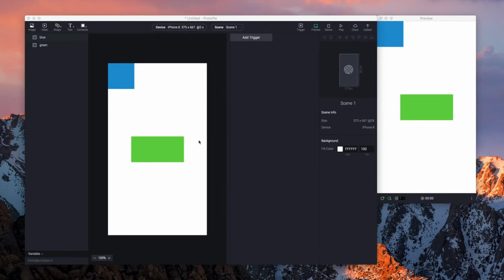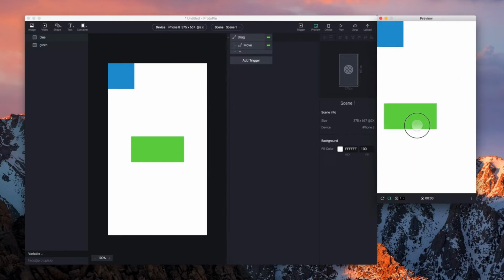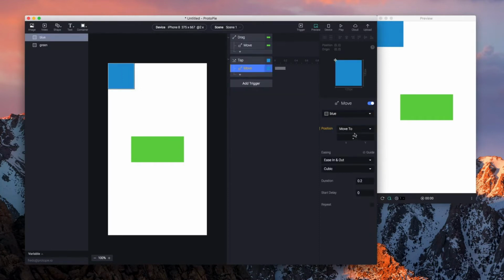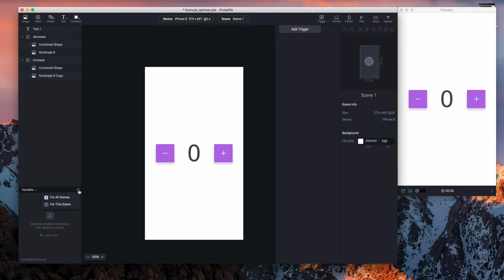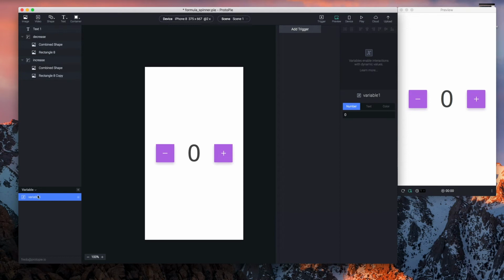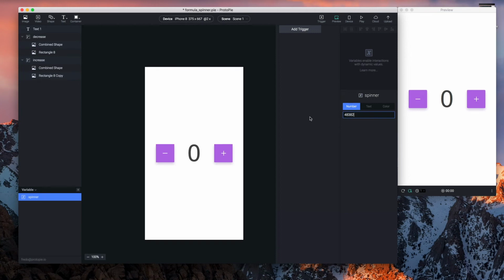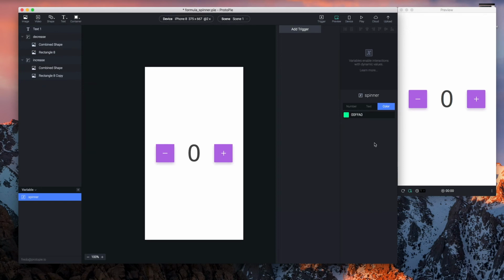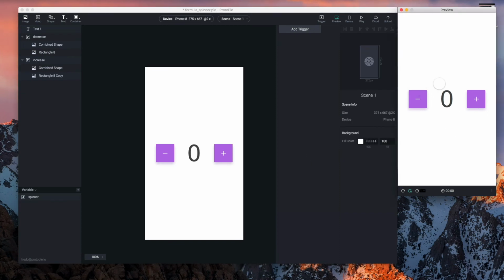[ProtoPie Tutorial] Basic-Formula